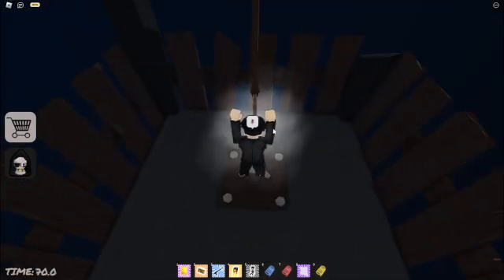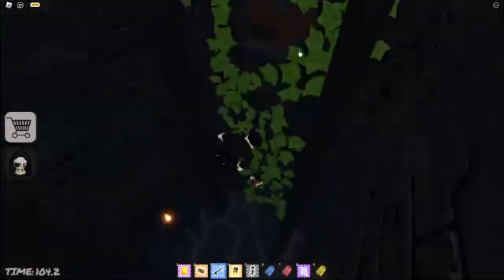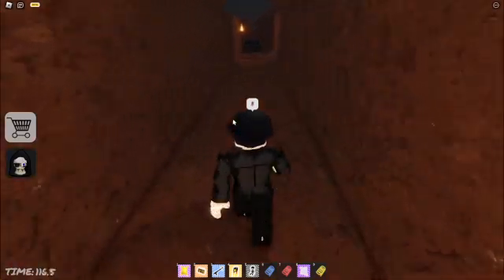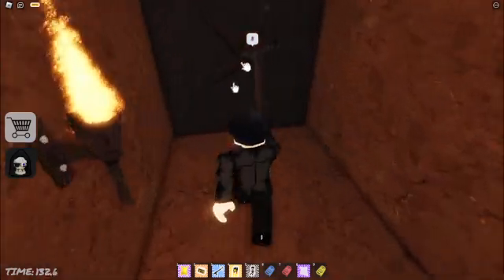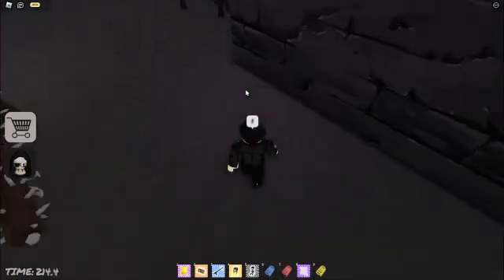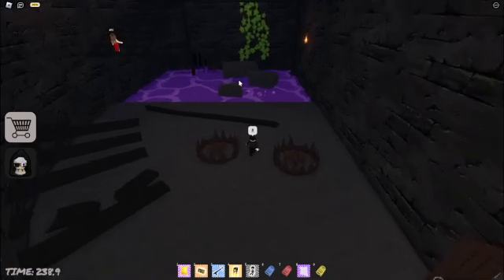BEATING MR BONY'S DARK PRISON ON HARD MODE!!!